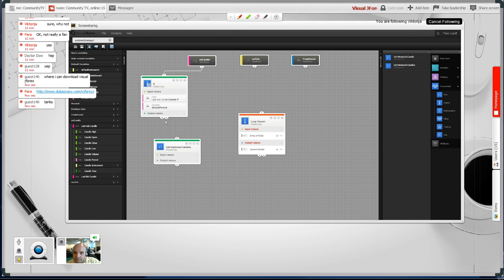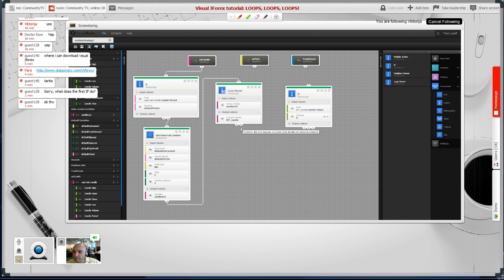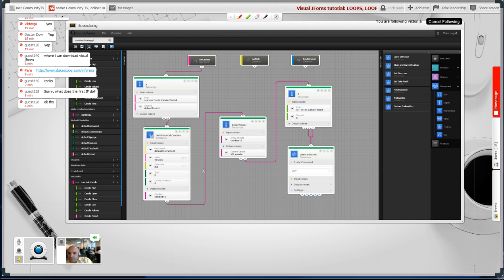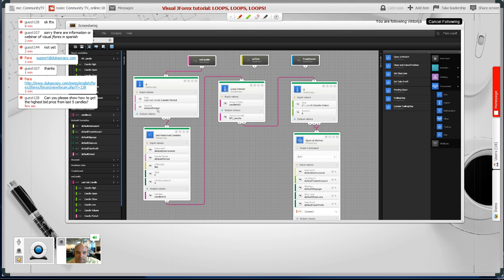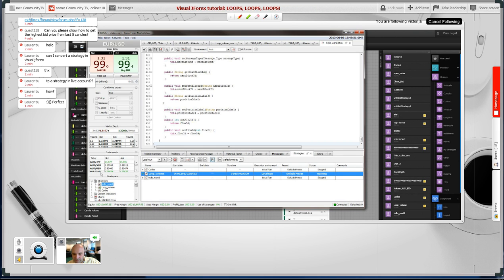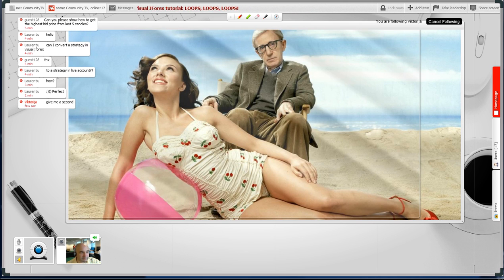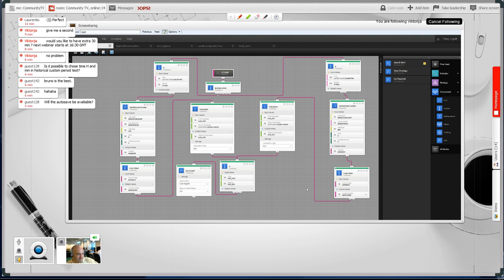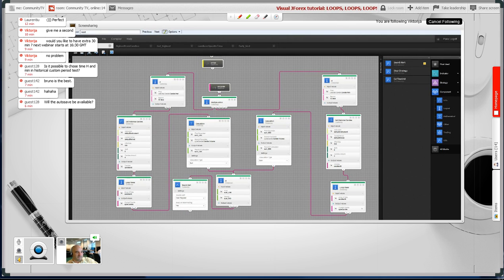Visual JForex tutorial: LOOPS! 6 June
During this Visual JForex tutorial, we will see how and why to create loops through a few example strategies.